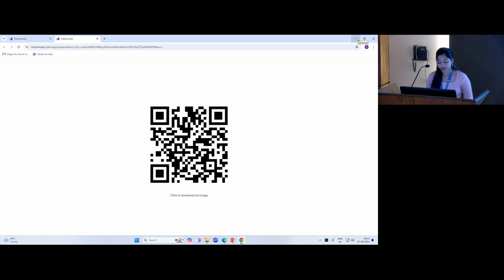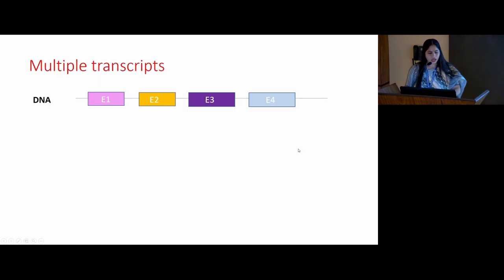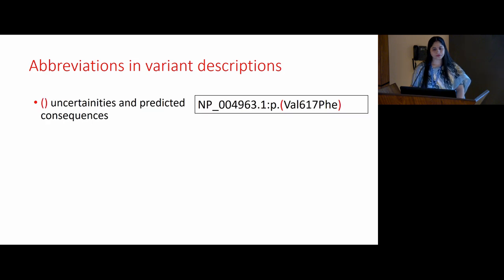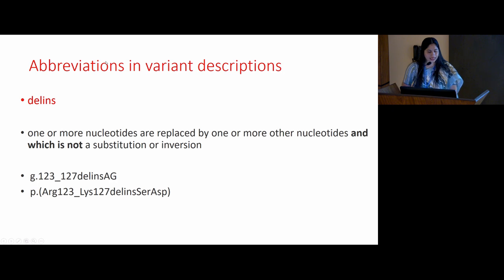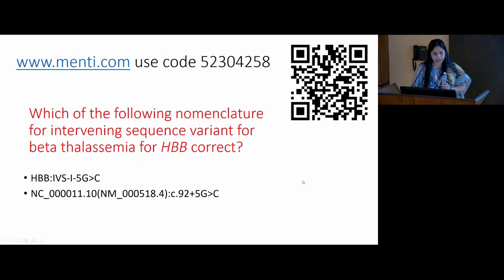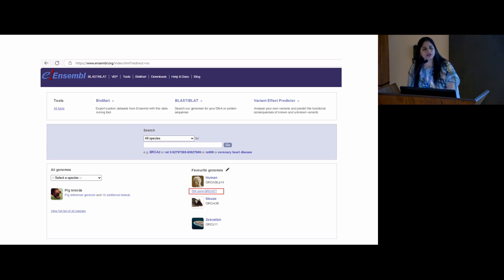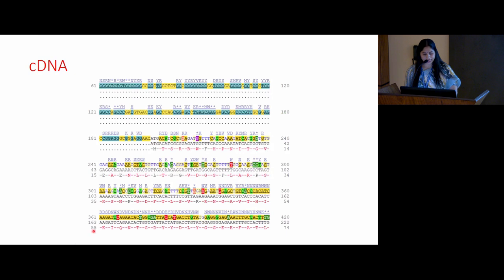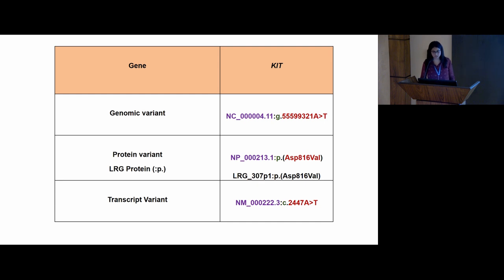Day 4: Part 1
1:17 - Basics of HGVS Nomenclature & Practical Aspects of HGVS - Dr. Shweta Rajpal
1:34:44 - Dr. Krishna Nair